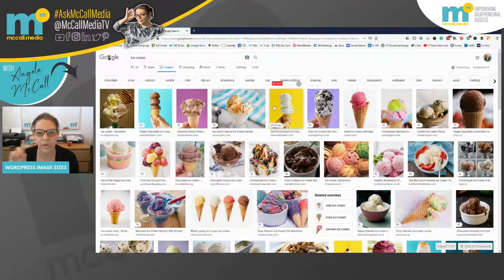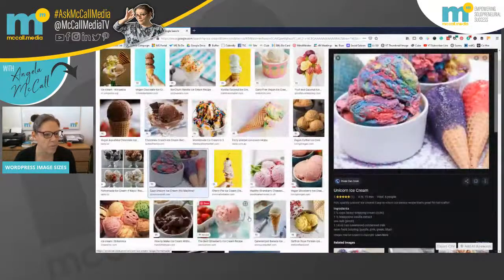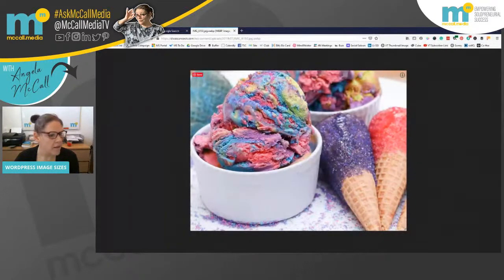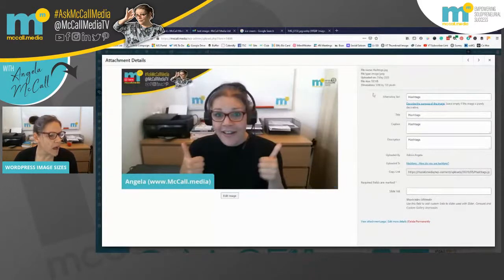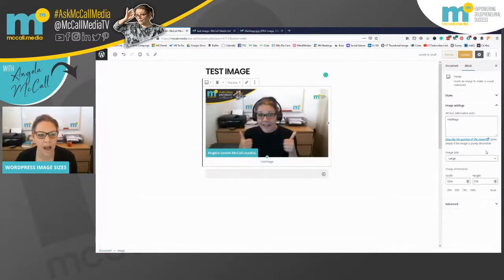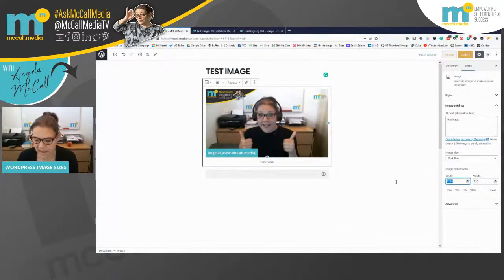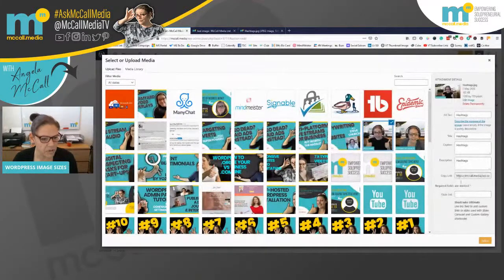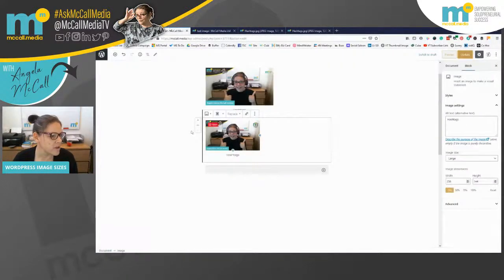WORDPRESS IMAGE SIZES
xxxx

// TIME CODE
[00:00]
[00:00]
[00:00]
[00:00]
[00:00]